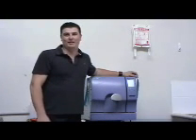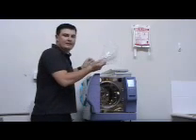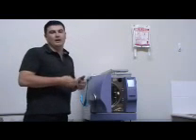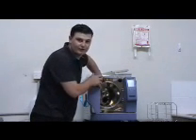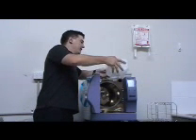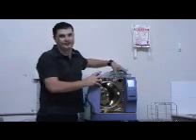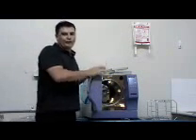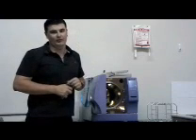Installing a Cominox 24BHD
This is Part I of a series on how to install and use your Cominox 24BHD Bench Top Steriliser